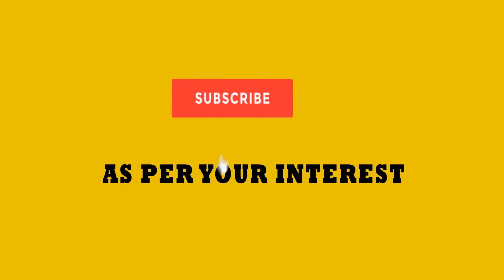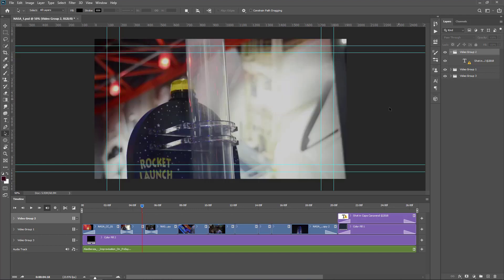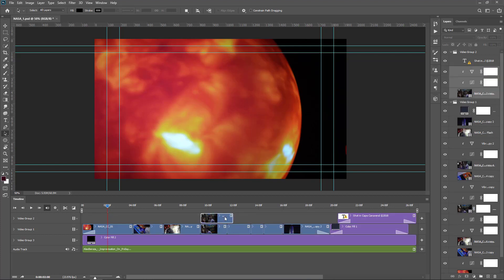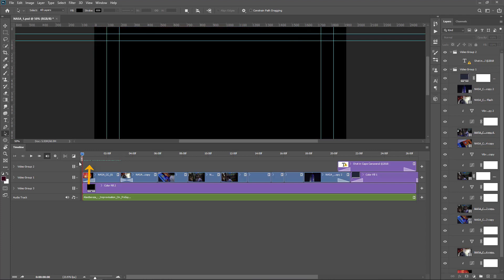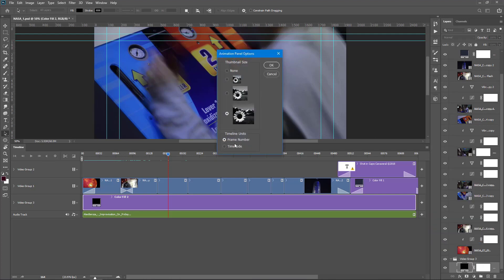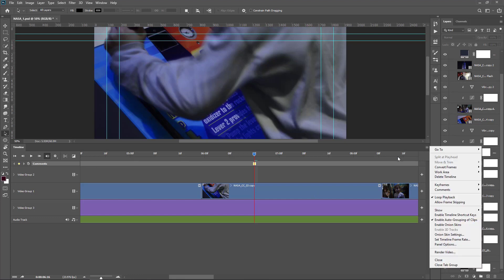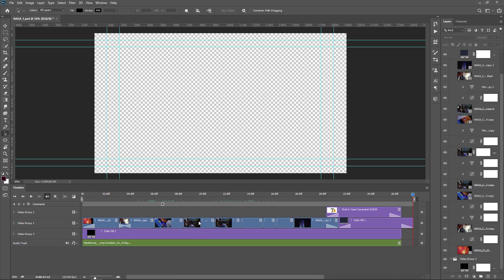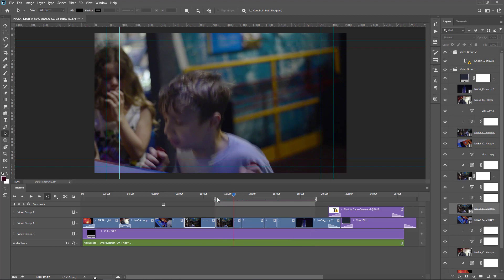PHOTOSHOP TIMELINE FOR EDITING VIDEOS AND CREATING SLIDE SHOW ANIMATION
BRUSH SETTINGS IN PHOTOSHOP